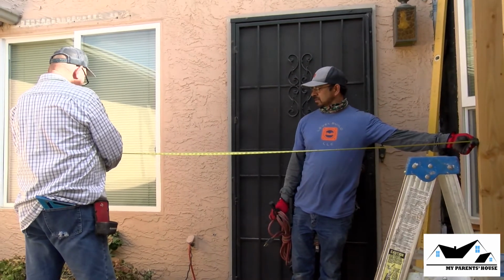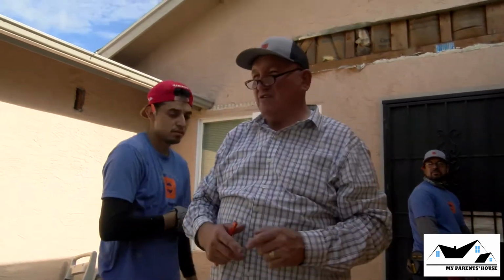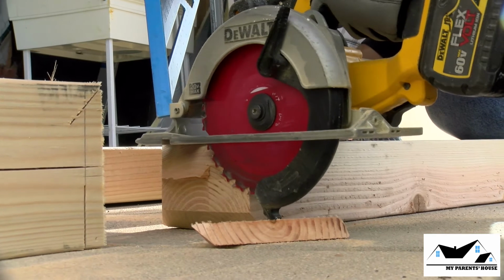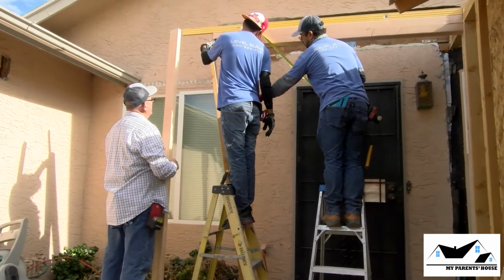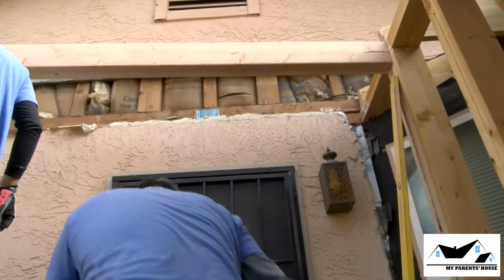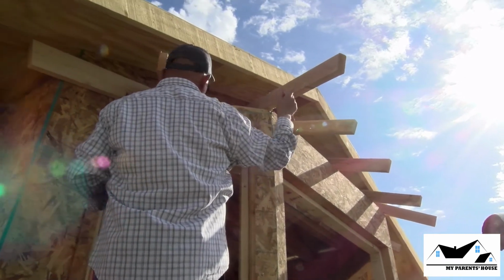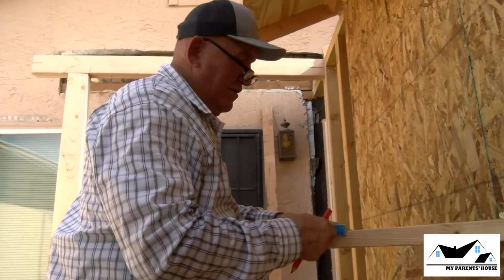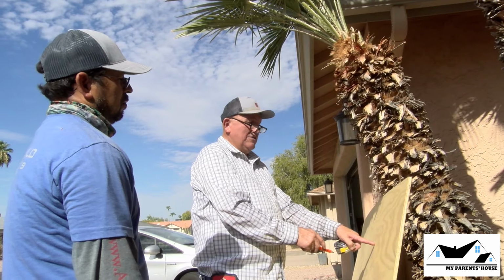MY PARENTS HOUSE EPISODE 7B: CLOSING IN THE FRONT WINDOW FRAMING & ERECTING A FRONT DOOR ROOF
(CONTINUED from 7A) In this episode of My Parents' House we will continue finishing out the front window framing, erecting a roof over the front door to protect visitors and packages from bad weather conditions, and tying the new addition roof into the front door roof using a hip style roof and creating a cricket the runs the water into the central connecting point of the roof for better roof water run off. This episode had a lot of detail and it was very long so I am breaking it into 4 parts. Day 1 is 3 parts and day 2 is 1 part.

0:00 Open
0:14 Dahl instructs Jose and Chuy  how to install the main beam to support the front door roof, rafters and hip roof.
2:13 Dahl shows Chuy how to cut the support beam
3:19 Chuy cutting the support beam
5:44 Dahl explains to Jose how the 2 roofs come together
6:05 Jose taking measurements for creating the place where the main support beam for the front door roof will rest.
6:28 Adding in 2- 2x4 to the frame and nailing them in. This is where the main beam to support the front door roof will perch.
8:13 Putting the main beam in place, leveling it up and nailing it
9:08 Jose cutting the vertical support beam, putting it in place
10:37 Leveling up the vertical support for the front door roof
10:46 Nailing the vertical support into the saddle of the  Simpson Strong Tie bracket for the front door roof.
11:25 Dahl tells Jose and Chuy that they are on their own for the rest of the day and highlights what needs to be completed.
11:48 Dahl instructs Jose and Chuy how to properly mark and cut off the front picture window rafter tails at the proper angle to properly accept the fascia. Then he instructs them how to set up the angles of a hip roof.
17:35 Dahl instructs Jose and Chuy how to finish off the front door roof.
18:29 End